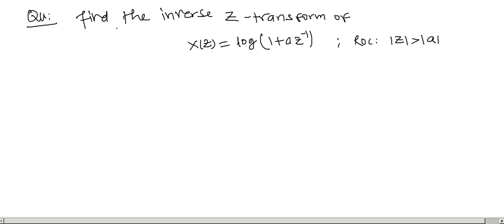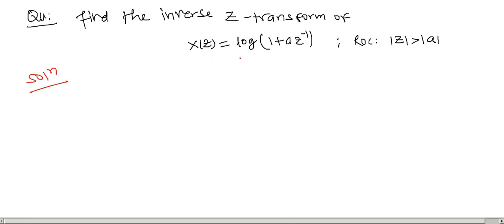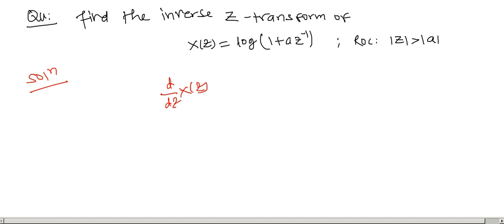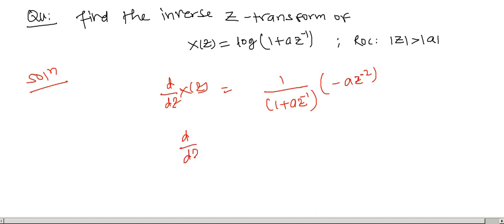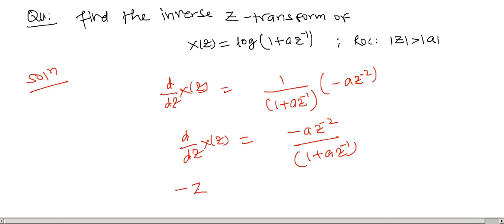Inverse z - transform of log 1+az^-1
How to find the inverse z-transform of log 1+az^-1